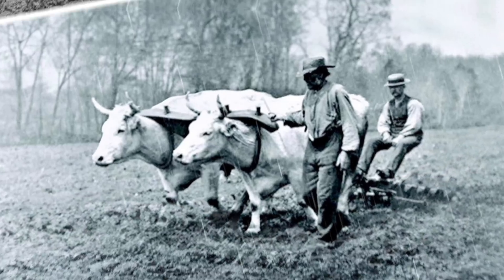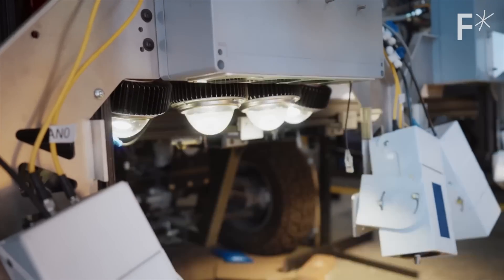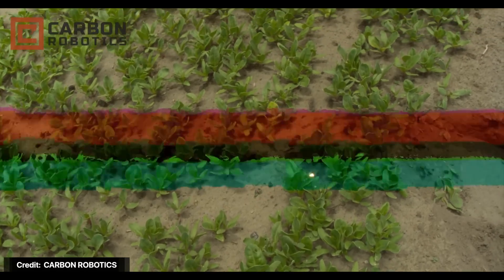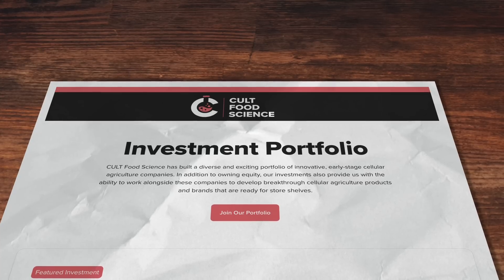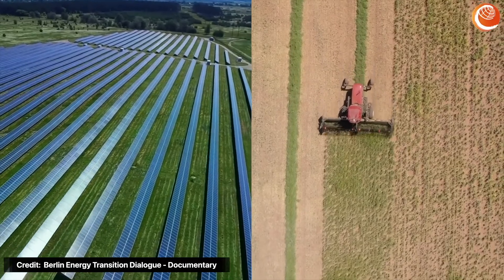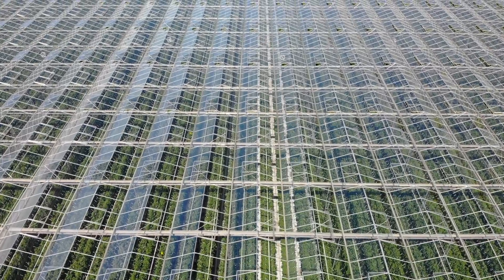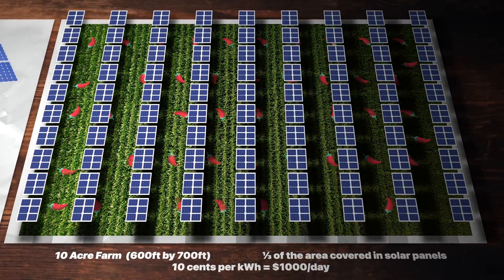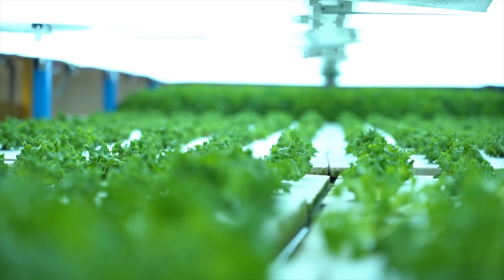This Tech Is About to Change The World Forever!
Food Science: Check out amazing things Cult Foods Is Working on!

Farming changed the world, we used to all spend our days trying to find enough food to survive. Then came farming, and people became musicians and writers, and well modern civilization. But growing food comes with its fair share of challenges, and feeding the next billion people, isn't automatic. Today I wanted to share 4 ways engineering and food science, is hard at work to solve these problems. Let's figure this out together!
( CULT:CSE | CULTF:OTC )

Chapters
0:00 - Introduction
0:58 - AI Weed Killing Robots
4:09 - Cultured & Cultivated Foods
7:38 - Agrivoltaics
10:59 - Vertical Farming

This Youtube video was conducted on behalf of Cult Food Science Corp. (CULT:CSE | CULTF:OTC) and was funded by Outside The Box Capital Inc. and/or affiliates after Two Bit Da Vinci Inc. was engaged by Outside The Box Capital Inc. to advertise for Cult Food Science Corp. (CULT:CSE | CULTF:OTC).